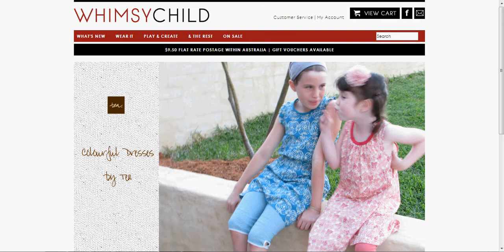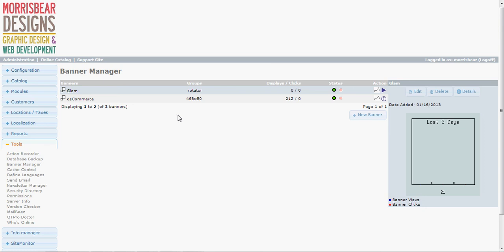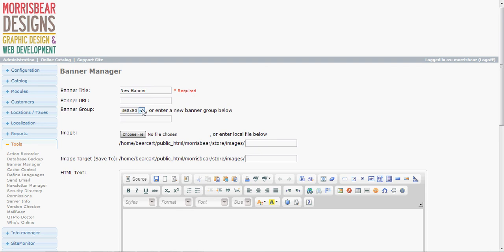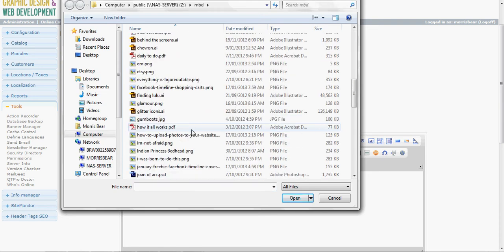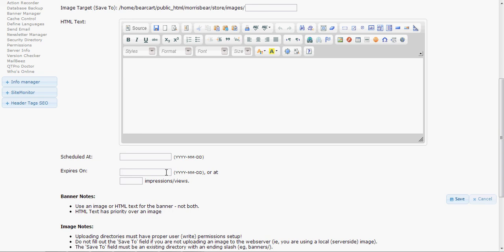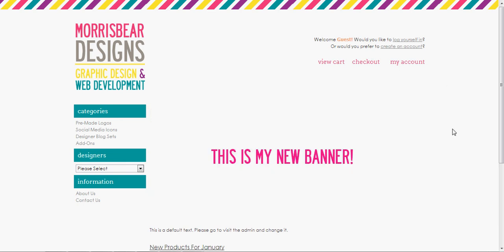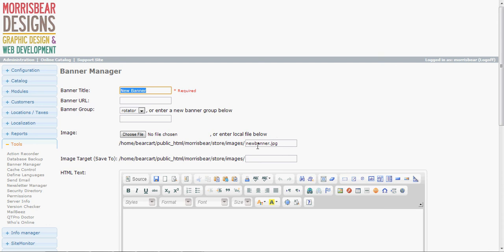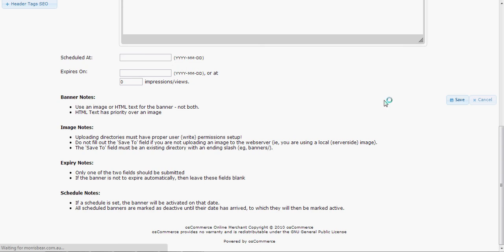banner manager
Banner manager modification in Oscommerce (BearCart) creates front page slideshow managed in the admin area.